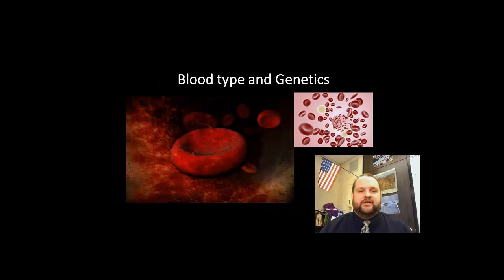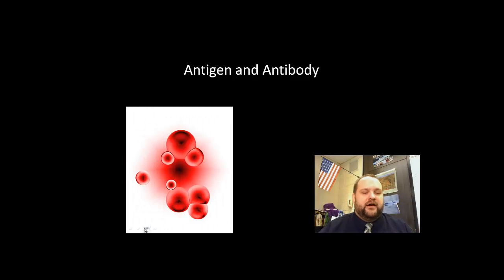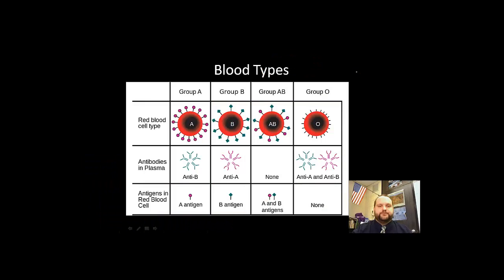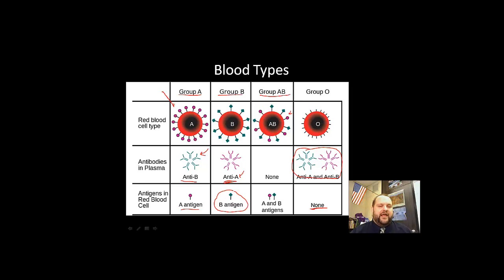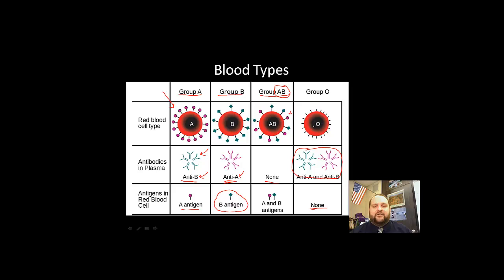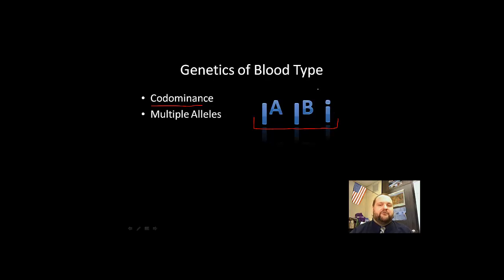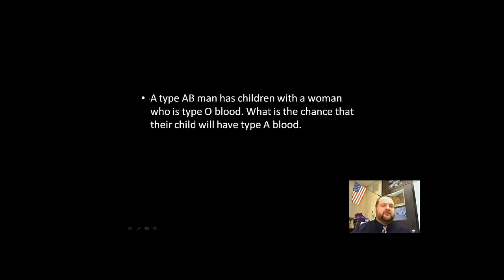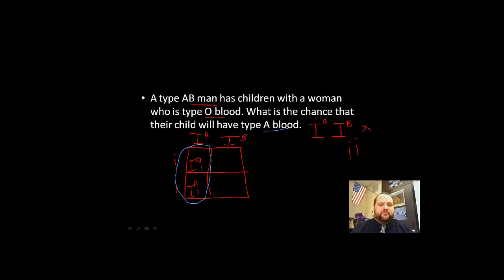Lesson 9-E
Blood type and genetics